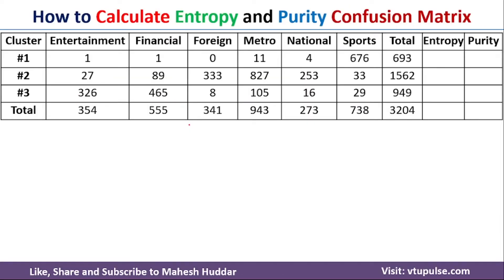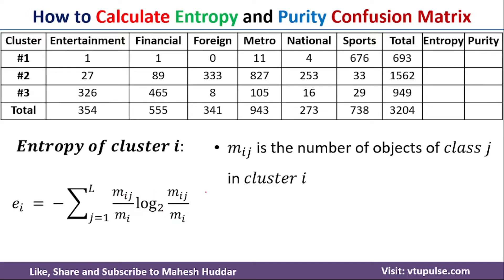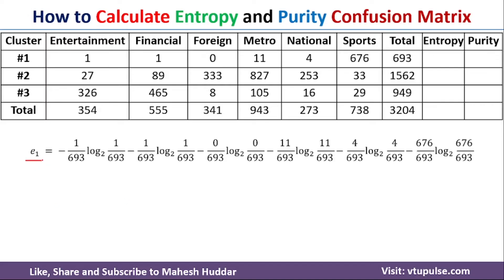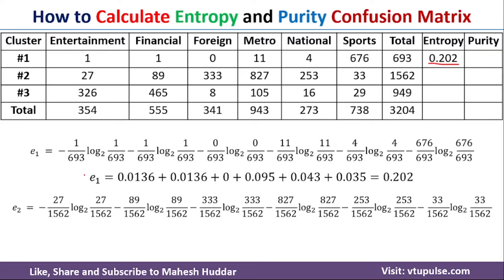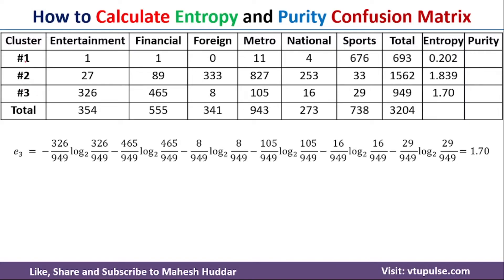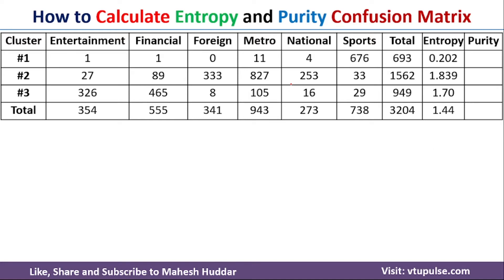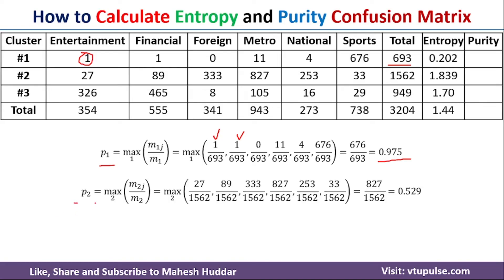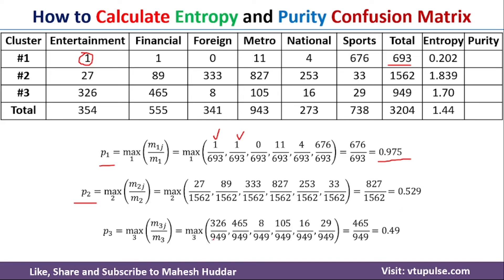How to calculate Entropy and Purity of Confusion Matrix in Clustering Machine Learning Mahesh Huddar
How to calculate Entropy and Purity of Confusion Matrix in Clustering in Machine Learning by Mahesh Huddar

The following concepts are discussed:
entropy in the confusion matrix,
entropy in clustering,
find the entropy of clustering,
how to find entropy and purity,
entropy and purity in clustering,
entropy and purity in confusion,
k means clustering example,
entropy in data mining,
purity in data mining,
purity in the confusion matrix,
confusion matrix in machine learning,
confusion matrix in data mining,
k means clustering machine learning